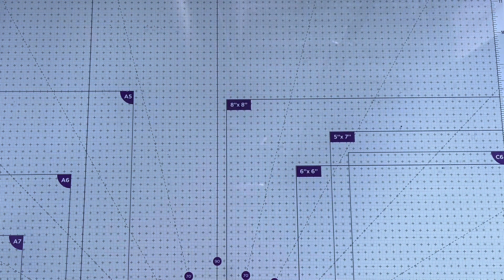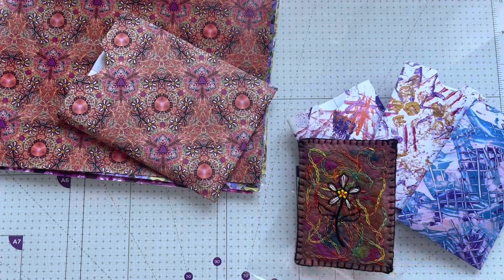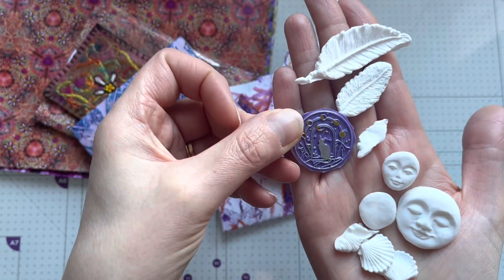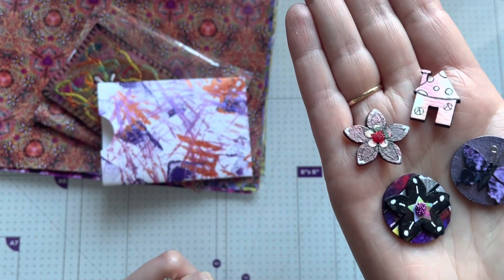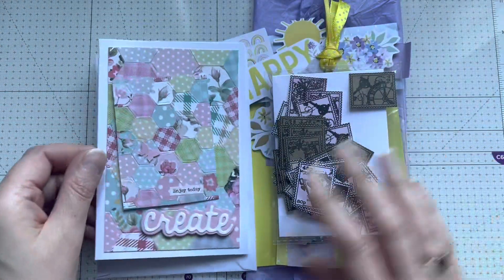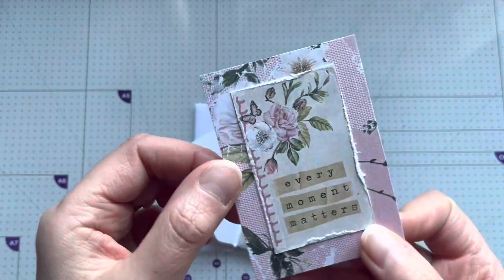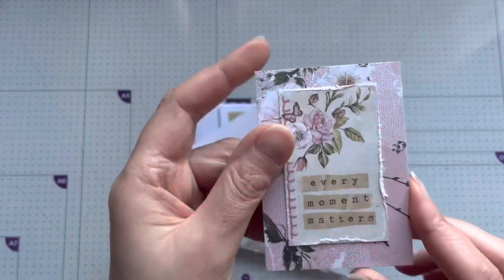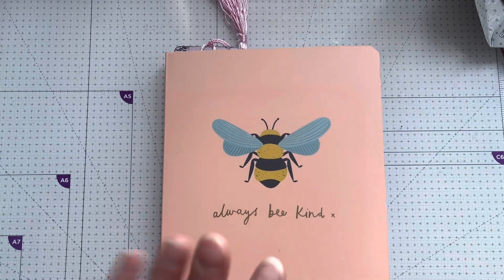More entries into my giveaway 🥰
Abbi’s channel: @handmadebyabbigale6848

Mel’s channel: @mjlpapercrafts

Ros’ channel: @PapercraftingwithRos